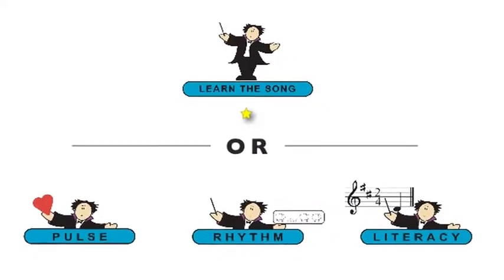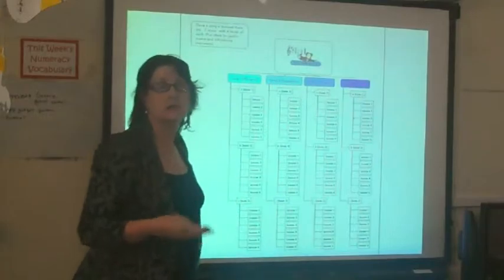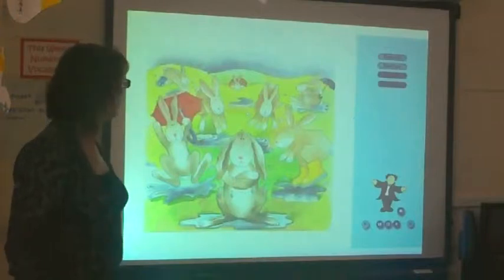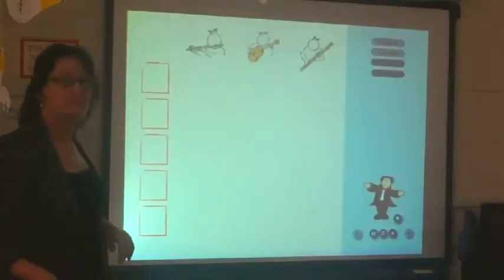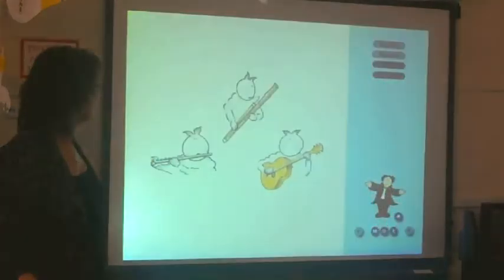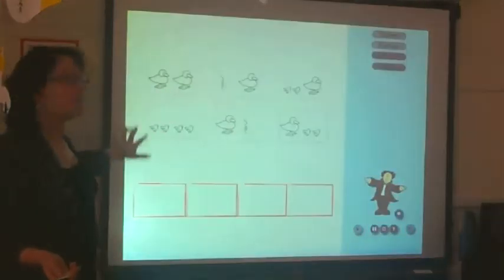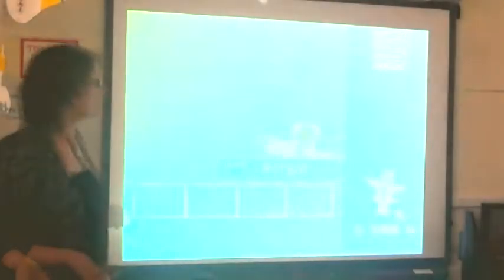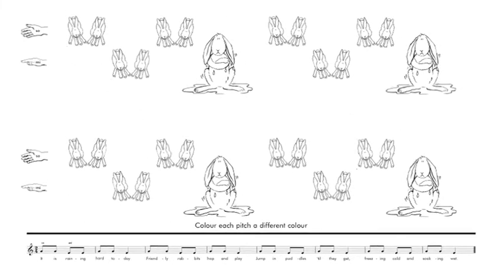DaCapo Interactive promo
Dacapo Enterprises Promotion Video